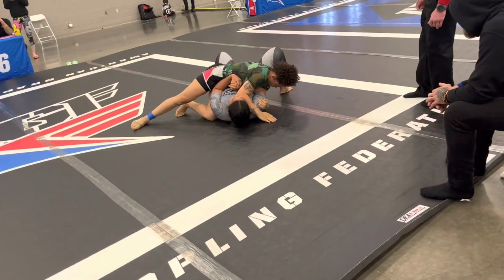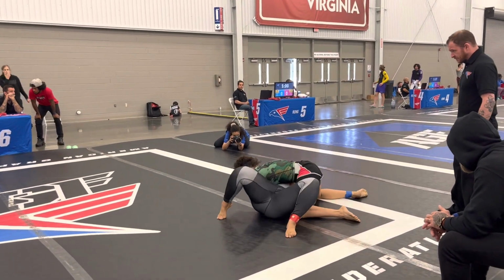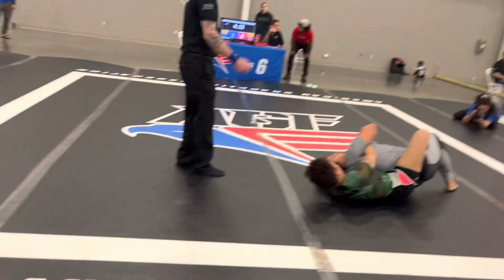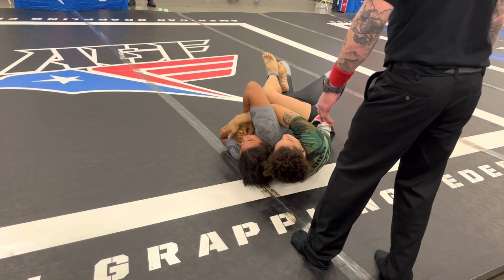Jiujitsu • AGF Challenger • Brown belt vs Purple belt • AMAG ⚙️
Women’s Jiujitsu at AGF